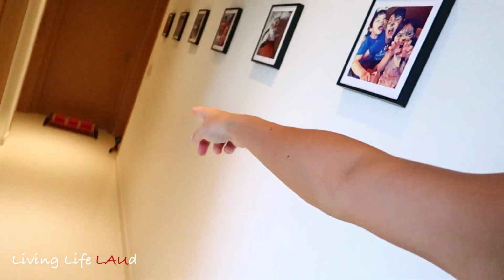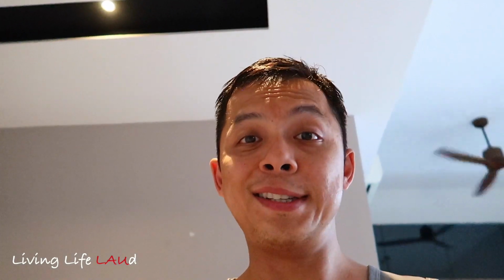OUR INDOOR NERF SHOOTING RANGE! | EP:140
We're thinking of ways to keep everyone entertained and excited to stay home, and having a shooting competition definitely helped! Guess who won? ;)

Welcome to our family channel! We're the Lau family, and this is probably the first weekly family vlog from Singapore!